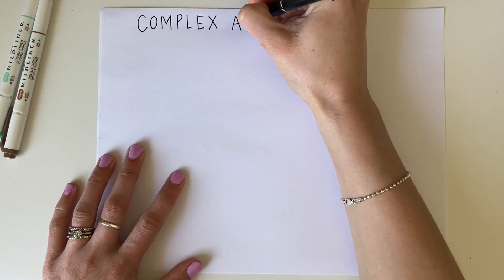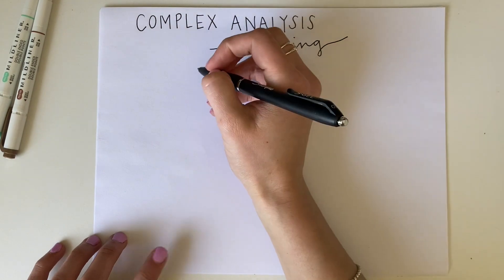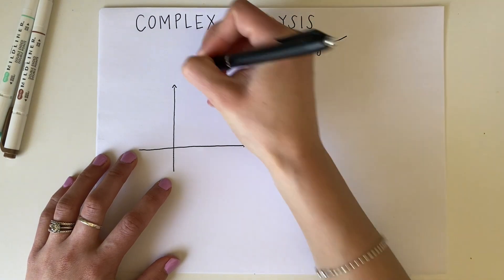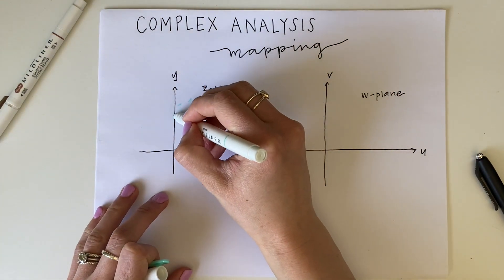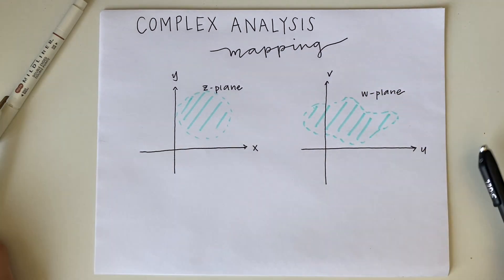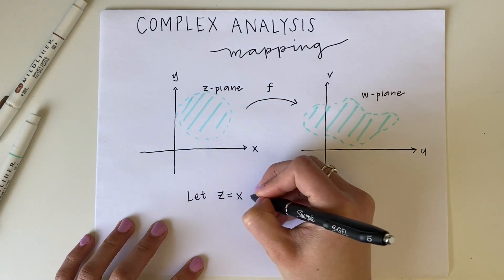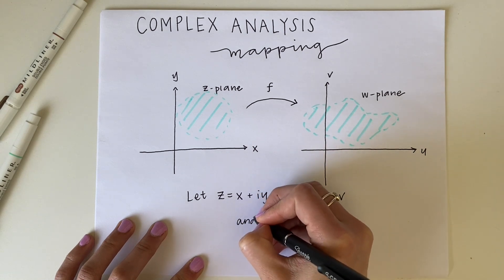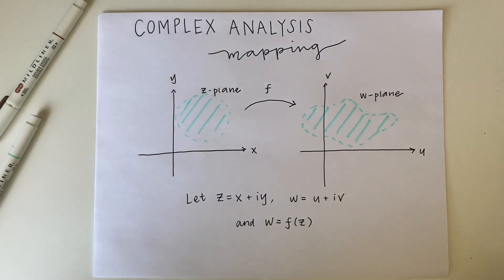Intro to Mapping in Complex Analysis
A quick intro to the concept of mapping in complex analysis.